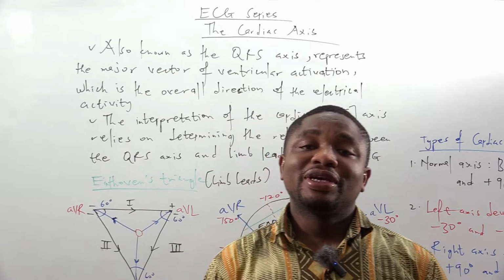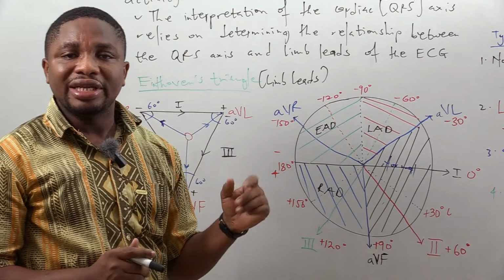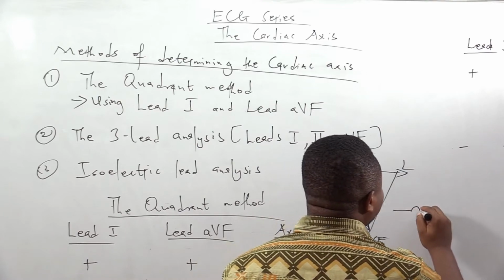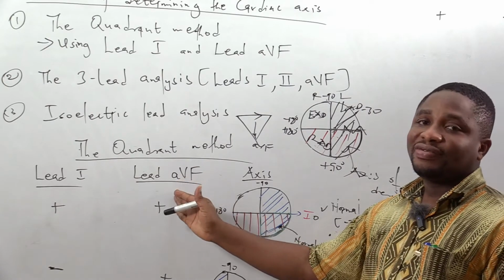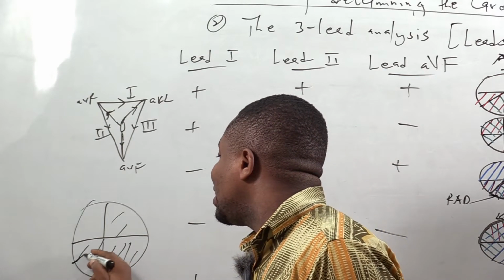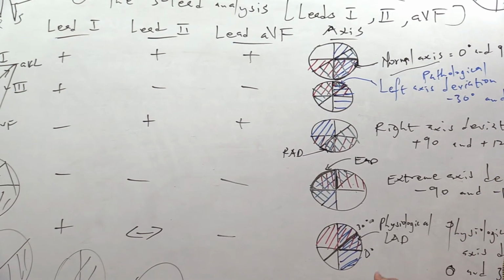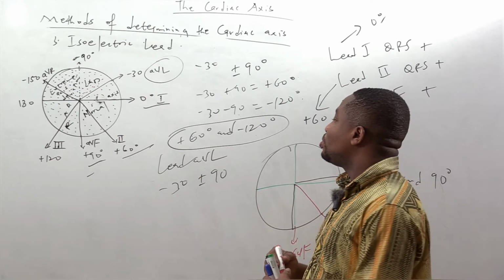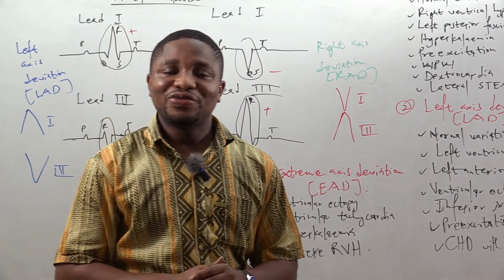ECG Series: The Cardiac Axis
The various methods of determining the cardiac axis has been explained into details in this tutorial video.

Kindly bare with me with the sound quality on this one.